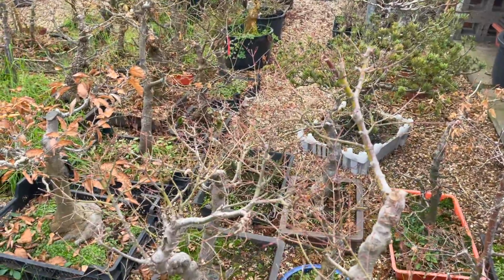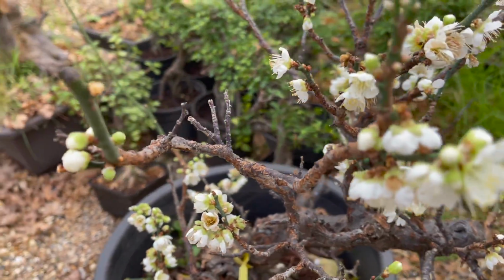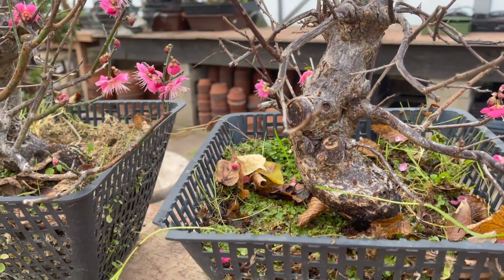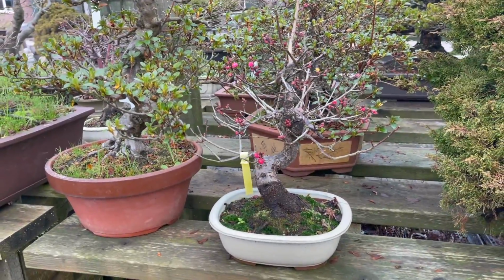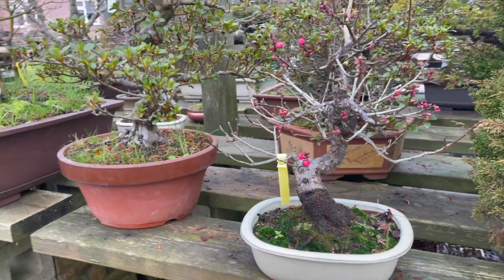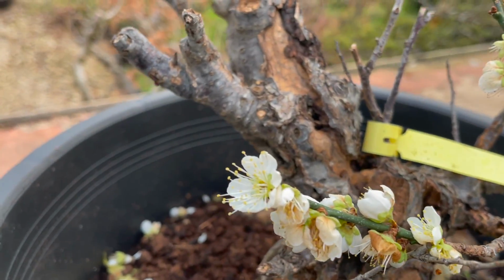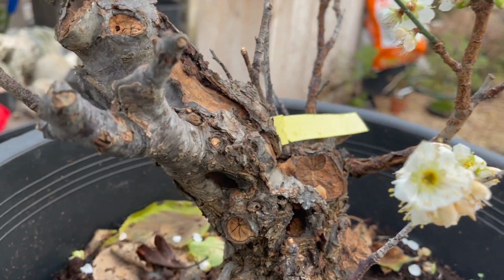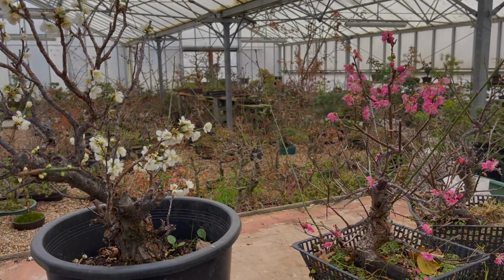Prunus Mume or Japanese Apricot Bonsai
I show you a couple of flowering Japanese Apricot just as they start to bloom.

Herons have teamed up with ethical clothing brand Teemill and are now offering a small and exclusive run of branded clothing.